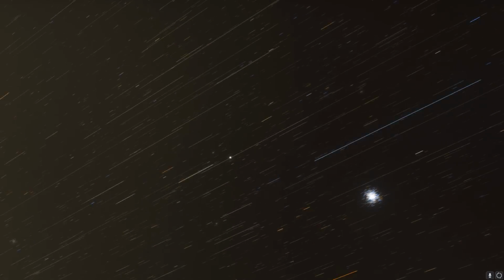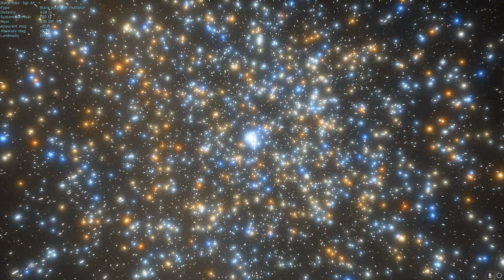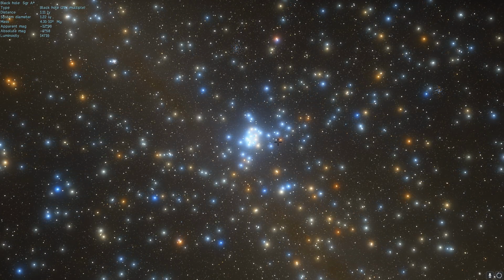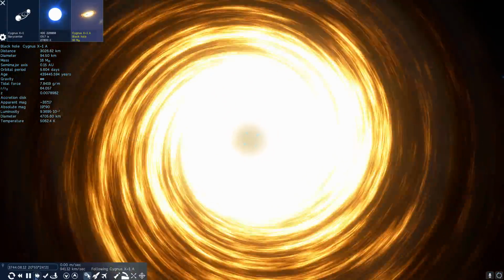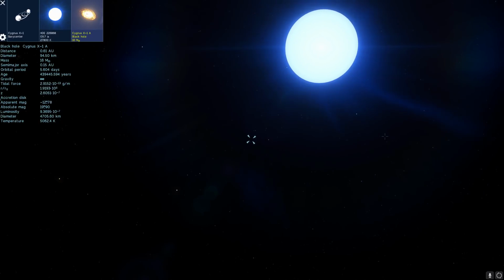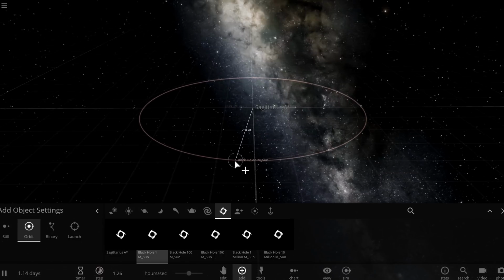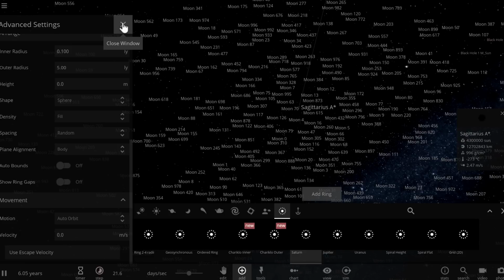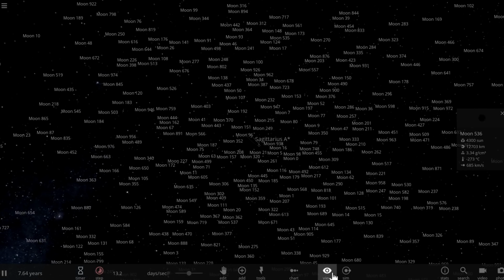There Are Thousands of Black Holes In the Center of Milky Way